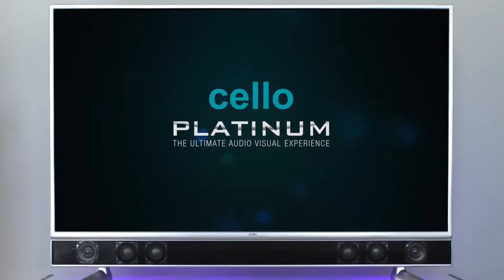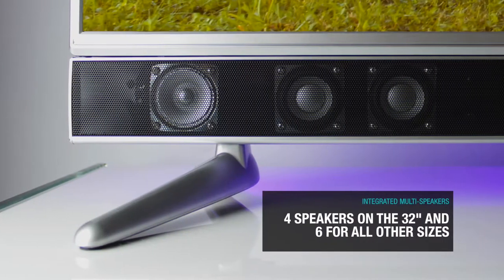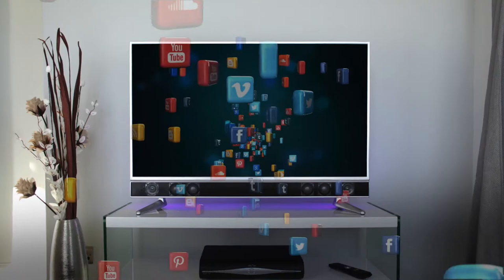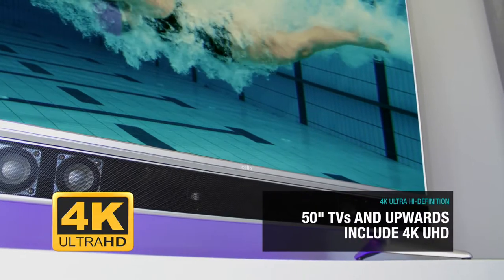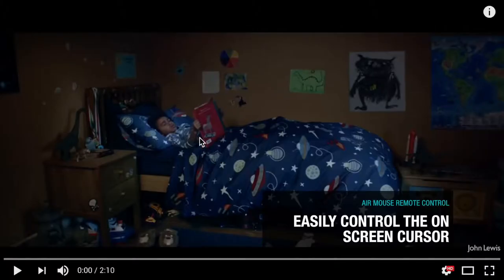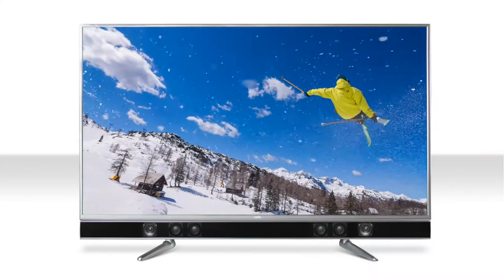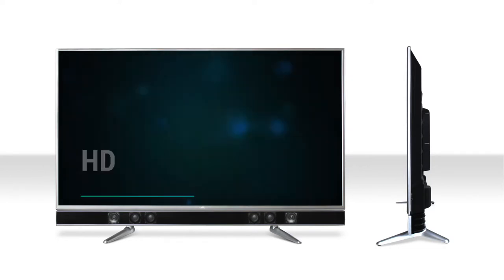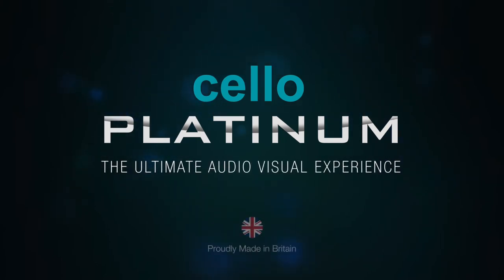Cello Platinum TV - Corporate Video - Voiced by Steve Reed British Voiceover Artist